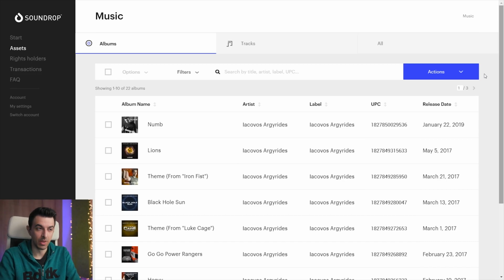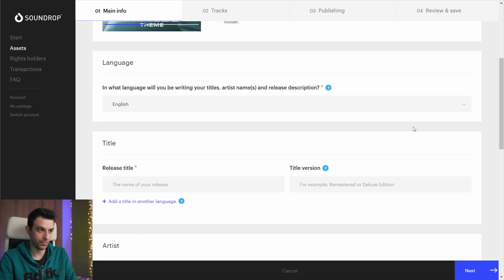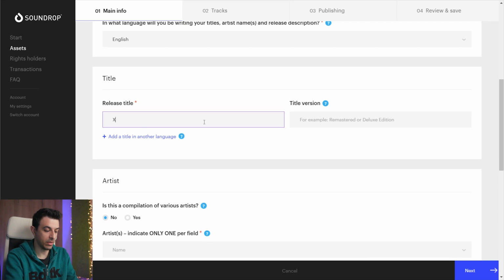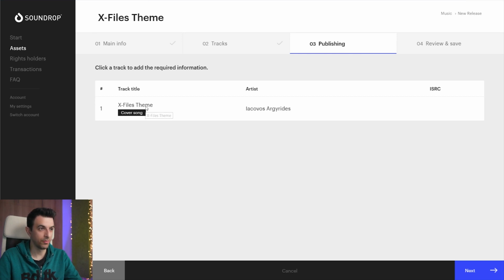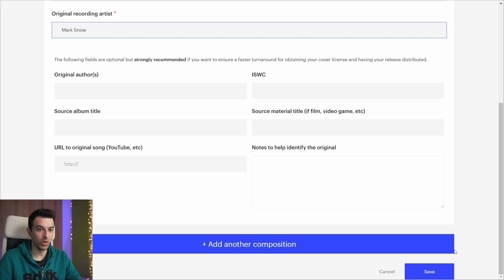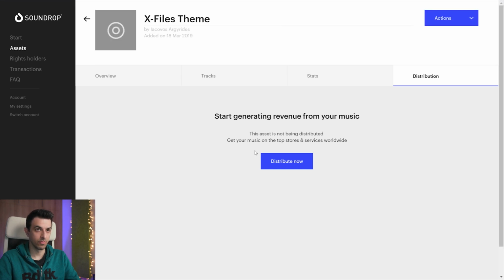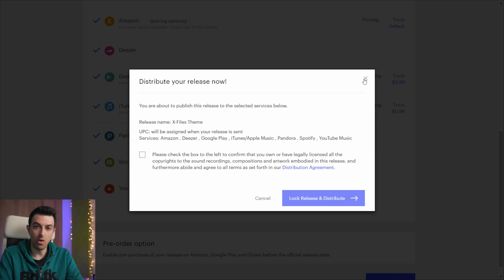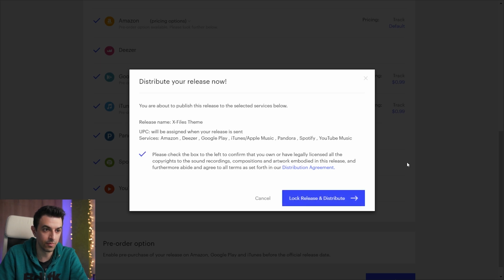How to Sell Your Covers on iTunes & Spotify Using Soundrop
If you enjoyed this video, please consider buying me a coffee. Thank you!